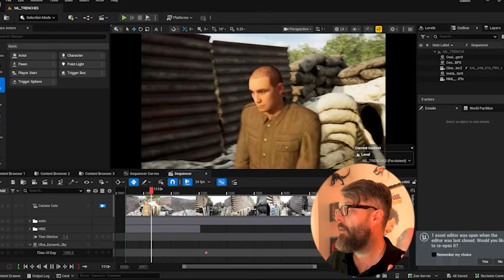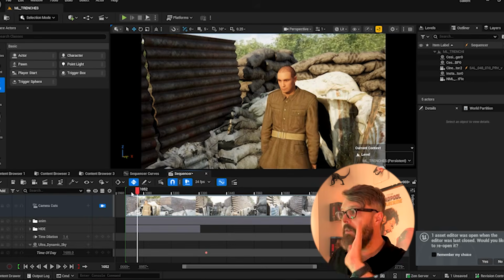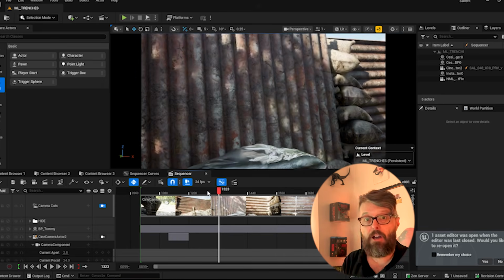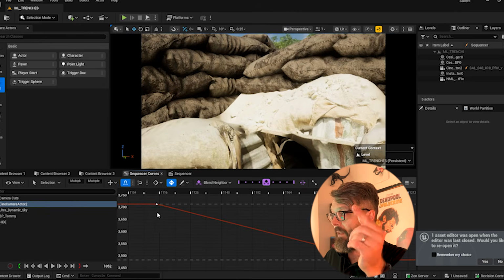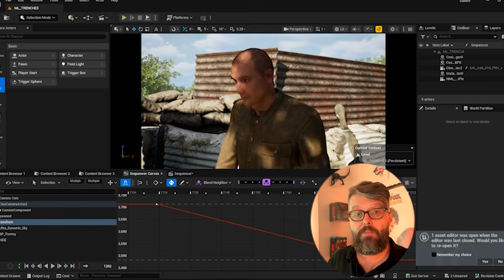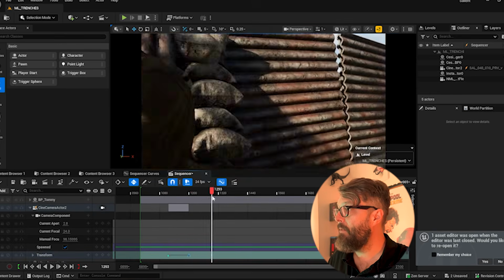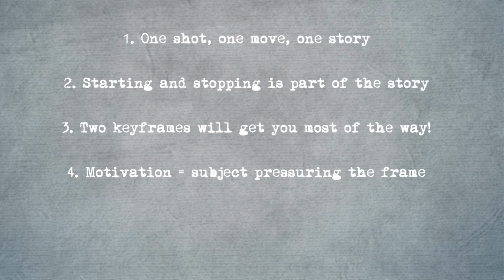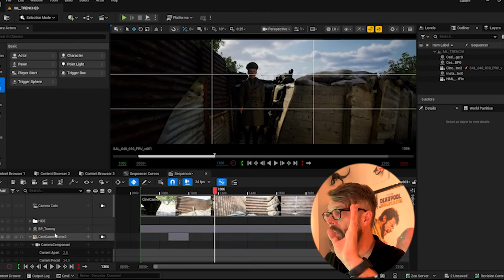5 Rules for Hollywood-Level Camera Moves in Unreal Engine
Discover five rules for creating Hollywood-style camera moves using Unreal Engine. Learn essential cinematography techniques and camera angles directly from a pro. These filmmaking tips and tricks will elevate your animation and previs projects.

Today I’m breaking down my five rules for animating cinematic, Hollywood-level camera moves. Whether you’re working in Unreal Engine or another 3D package, these principles will clean up your shots and give you the kind of polished, professional movement that directors and editors expect. I cover everything from storytelling with camera motion, to keyframing, infinity curves, subject motivation, and the art of empty frames. These are the rules I’ve learned from years of previs and real-time filmmaking in Unreal Engine—and once you apply them, your camera work will instantly level up.

Then you can break them :)

00:00 Intro & Titles
00:45 Rule 1: One shot, one move, one story
02:06 Rule 2: Starting and stopping are part of the story
03:24 Rule 3: Two keyframes will you get you there (mostly)
05:36 Rule 4: Motivation = subject pressuring the frame
08:40 Rule 5: Empty frames
11:32 Outro